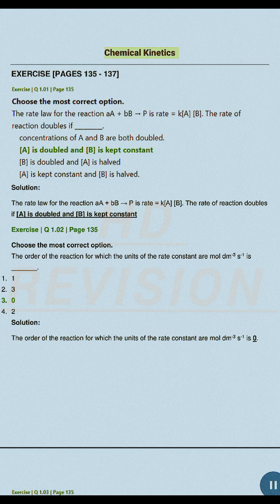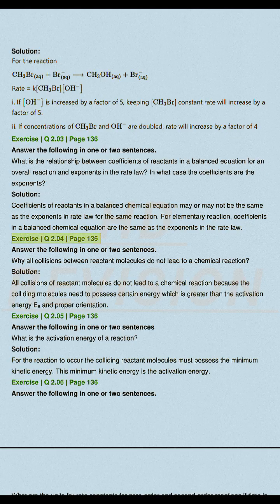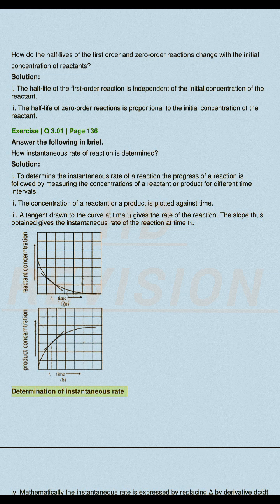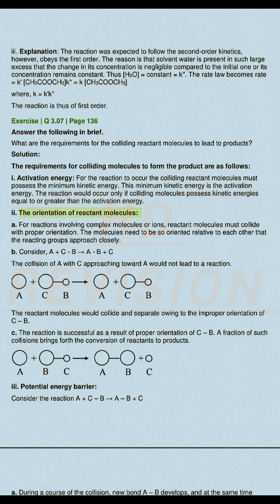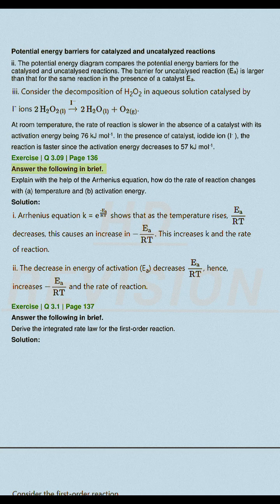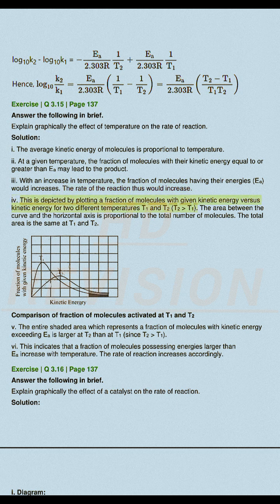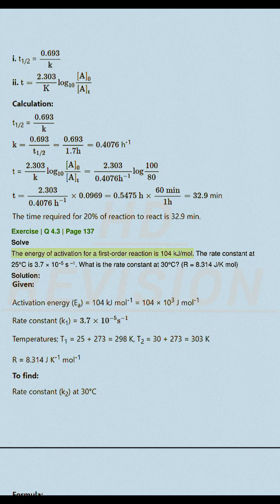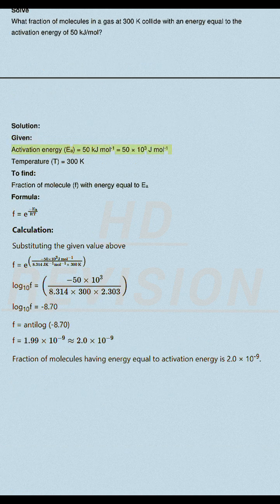XII Chem L6 Chemical kinetics chemistry knowledge education science HD REVISION